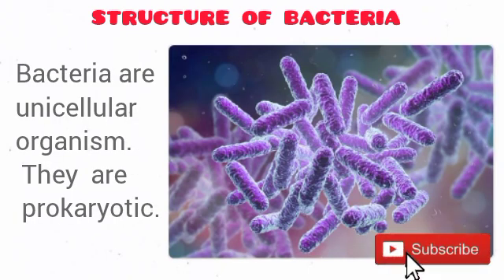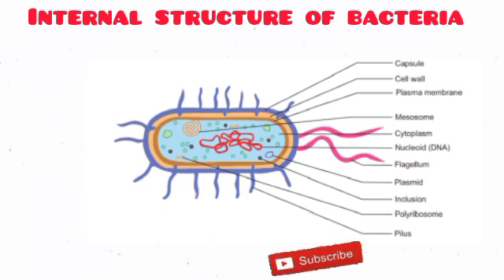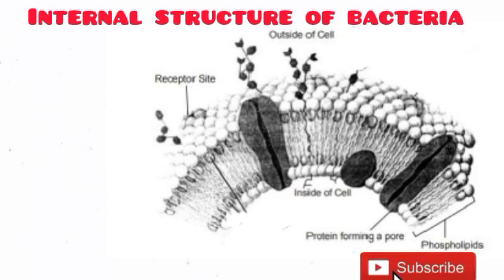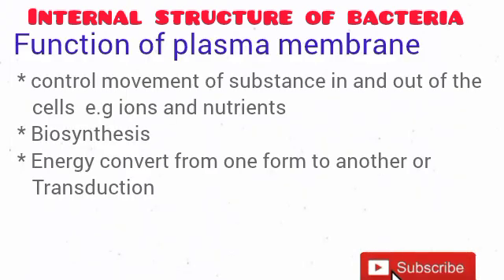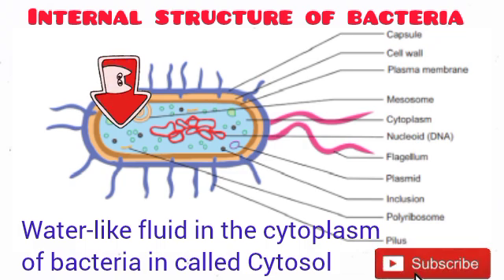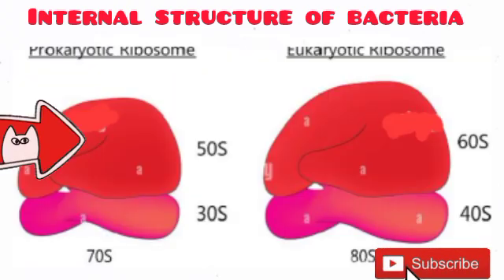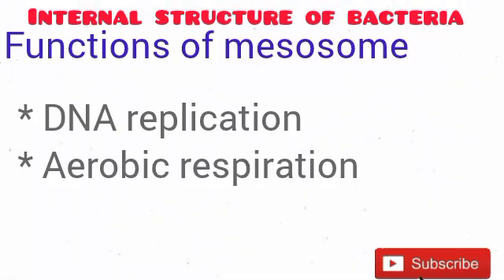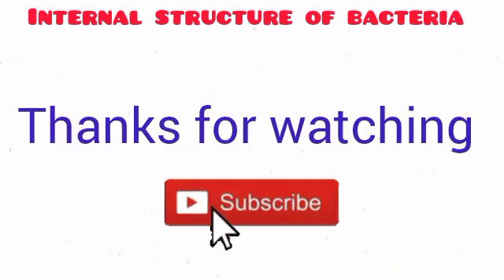structure of bacteria (Bacteria part 2)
This video describes in detail the inner structure of bacteria. It also highlights the other structure and give a brief general information about bacteria.